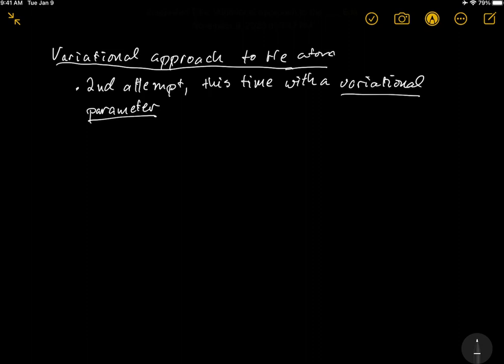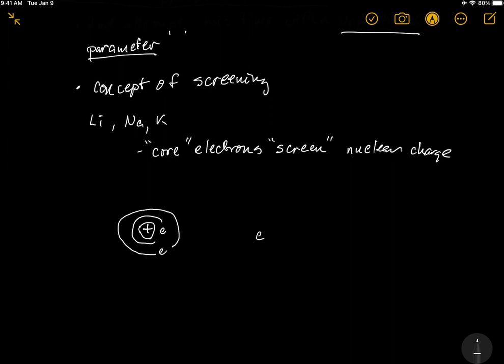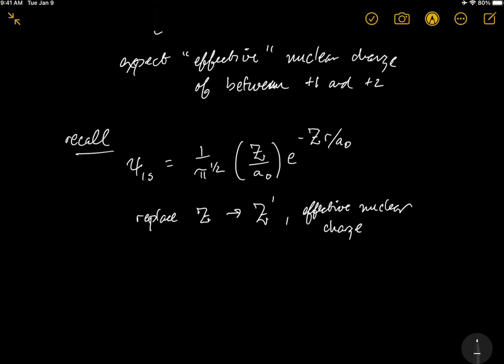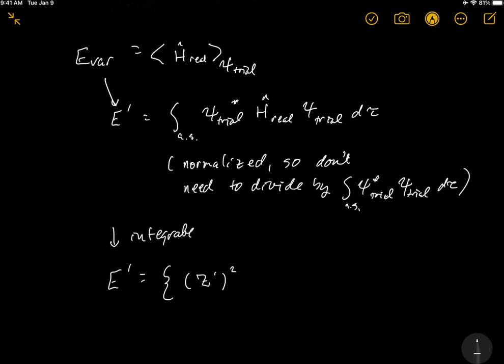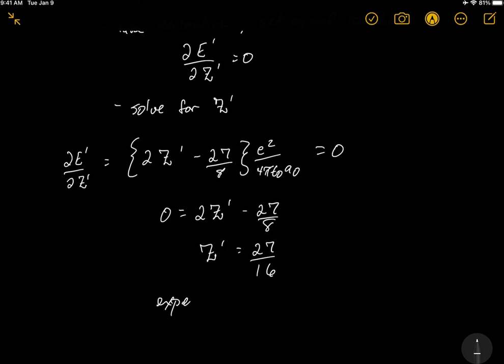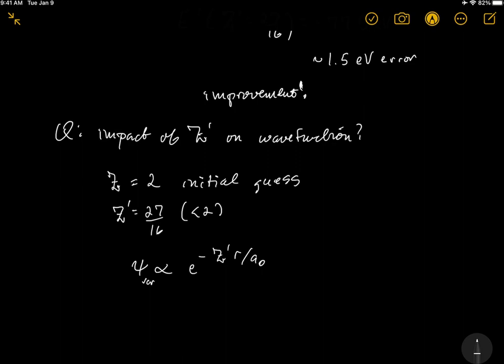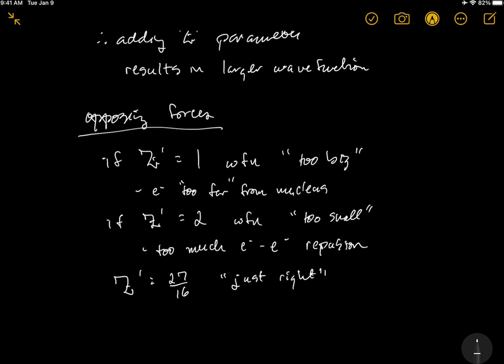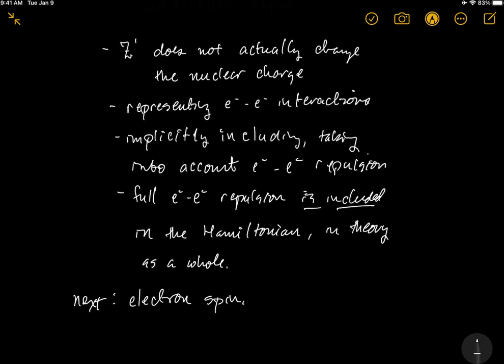F20 Lecture 08.2 He atom part 2